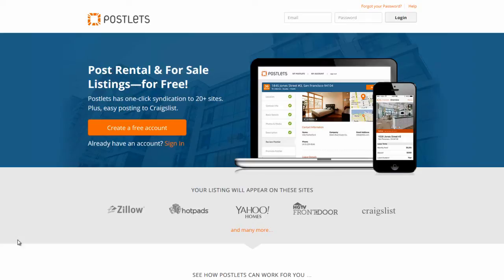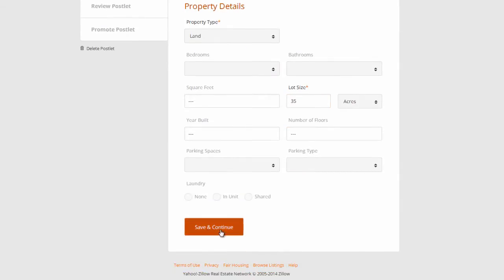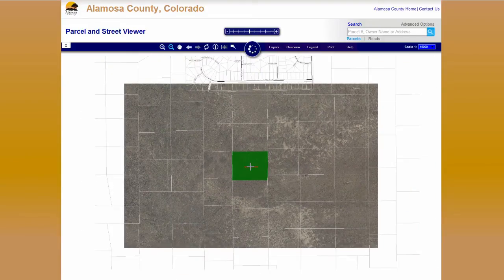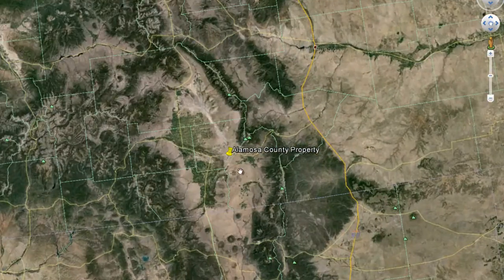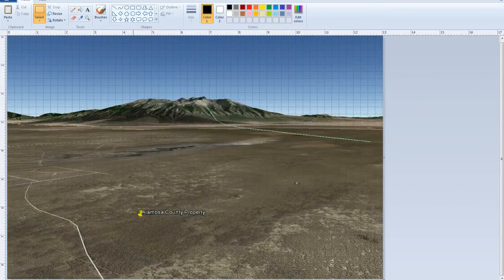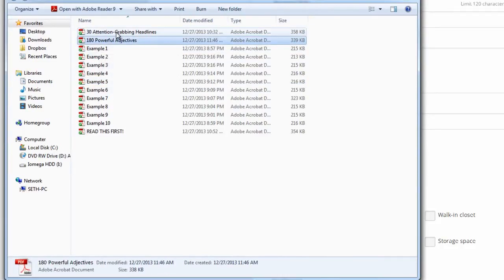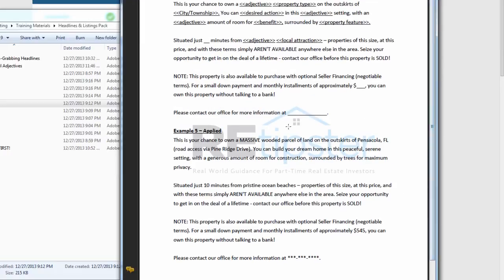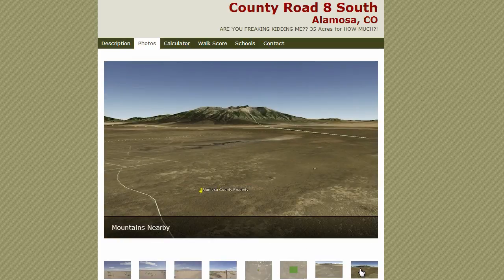Create Property Listings That SELL w/ Postlets and the "Headlines & Listings Pack"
One of the greatest skills that a real estate investor can acquire is the ability to write compelling property listings that sell properties quickly.

Selling real estate is actually a lot of fun! After selling my first several properties, I discovered that I had totally misinterpreted what it meant to promote listings and get properties sold. What I assumed would be an awkward and annoying process, turned out to be a GREAT way for me to tap into my inner skills as a writer.

Most properties are quite capable of selling themselves, but ONLY IF you've priced it right, you've promoted it adequately and you've created a listing that clearly communicates why your property is the deal of a lifetime (and why your buyers would be absolutely crazy not to take advantage of the opportunity).

When you're posting your property on websites like Craigslist, Backpage, or eBay Classifieds, it is imperative that your listing is eye-catching headline and looks different. Remember, you only have a split second to catch someone's attention and engage them into clicking on your listing -- so this kind of first impression is EVERYTHING...   I'm not kidding!